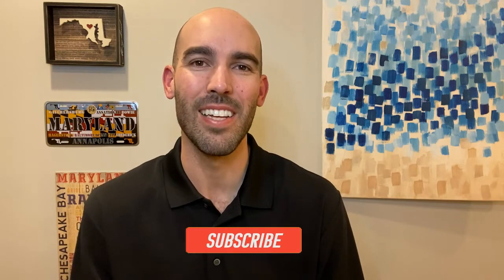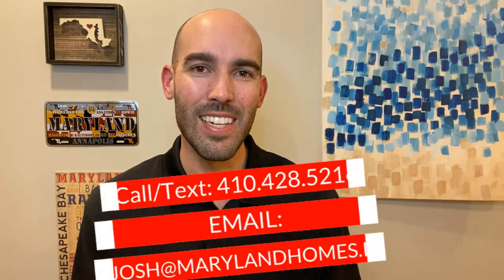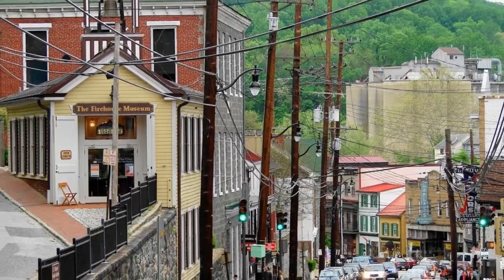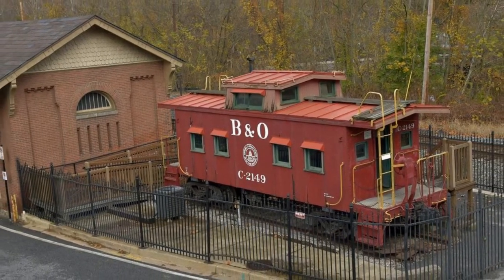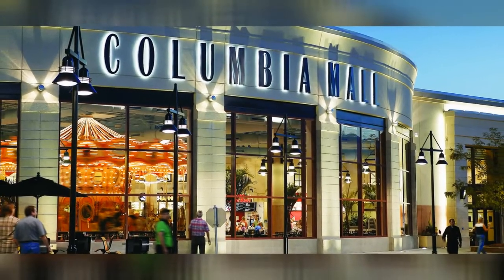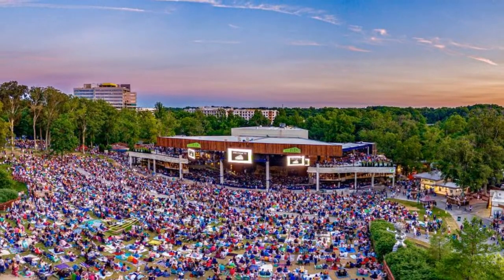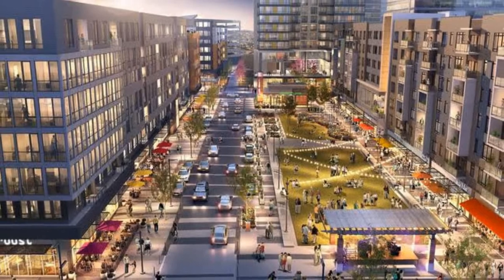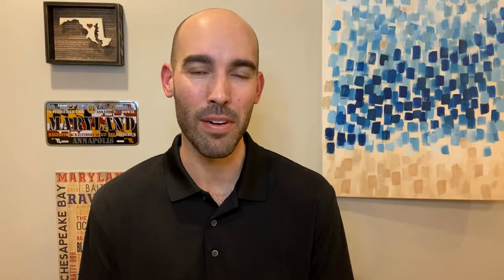Ellicott City vs Columbia What City Fits You Better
Ellicott City vs Columbia What City Fits You Better - Are you considering moving to Maryland? Are you looking to move to either Ellicott City or Columbia Maryland? Watch this to decide about living in Ellicott City or moving to Columbia Maryland.

In this video, we will show you what city fits you well between Ellicott City VS Columbia Maryland!

📲 We have so many people contacting us who are moving here to Maryland and we ABSOLUTELY love it! Honestly if you are moving or relocating here in Maryland we can make that transition so much easier on you!!